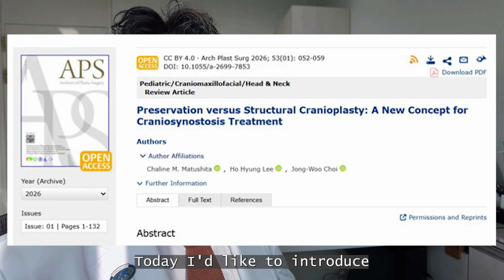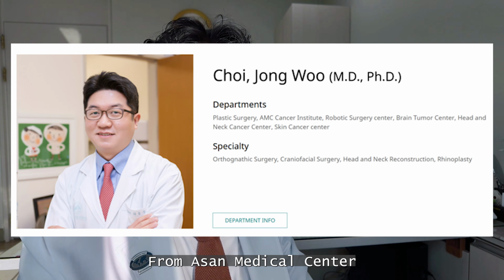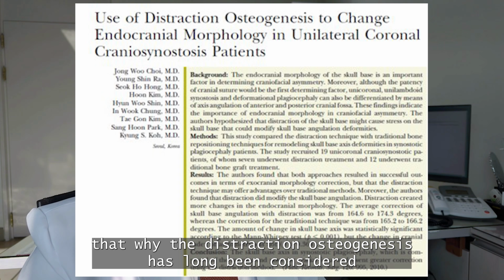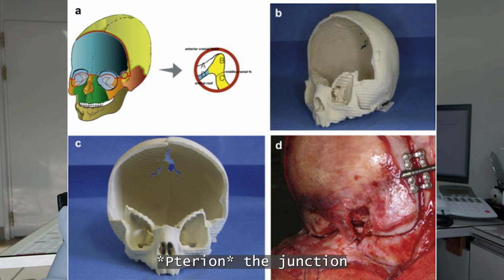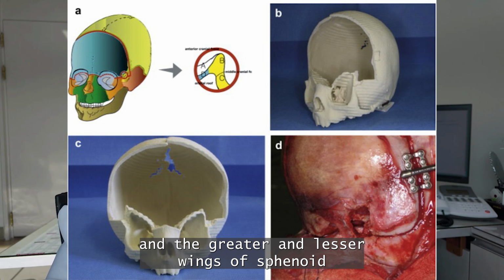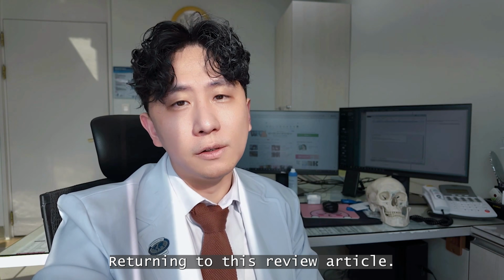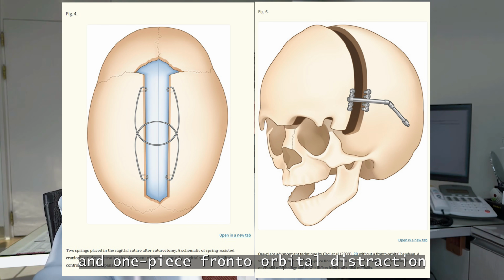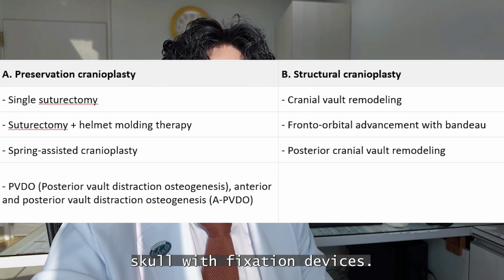[2026 Jan from the author] Preservation versus Structural Cranioplasty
Craniosynostosis surgery has evolved dramatically over the past decades —
but are we truly optimizing long-term craniofacial growth?

Traditionally, surgical correction has focused on structural reconstruction, including total cranial vault remodeling and fronto-orbital advancement. These approaches aim to immediately correct deformities—but often at the cost of extensive bone manipulation and devascularization.

Recently, however, a new concept has emerged.

Inspired by the philosophy of preservation in other fields of plastic surgery, surgeons are now exploring whether maintaining native anatomical structures may lead to better long-term outcomes—especially in infants undergoing surgery during critical periods of craniofacial development.

In this article published in Archives of Plastic Surgery, the authors introduce and conceptualize a new paradigm:
Preservation cranioplasty versus traditional structural cranioplasty

This framework categorizes modern surgical techniques—from suturectomy and helmet therapy to distraction-based methods and conventional vault remodeling—into two fundamentally different treatment philosophies.

More importantly, this study challenges us to rethink a critical question:
Should we reconstruct the skull… or preserve its natural growth potential?

In this video, we explore the evolution of craniosynostosis surgery, compare these two paradigms, and discuss how this conceptual shift may influence future surgical decision-making.